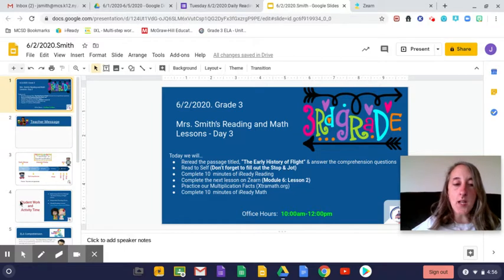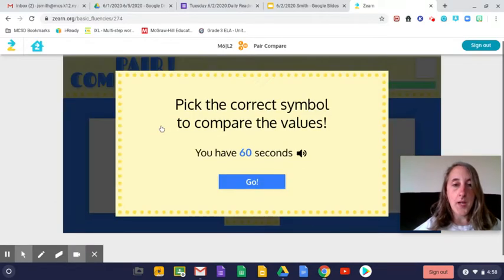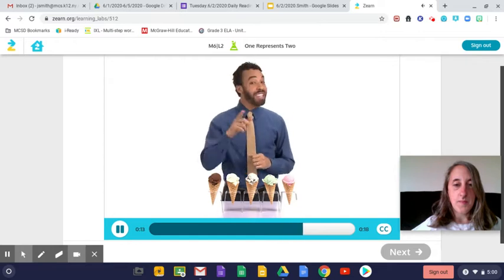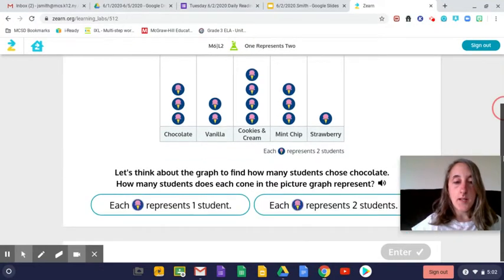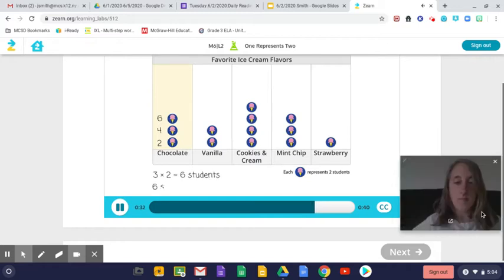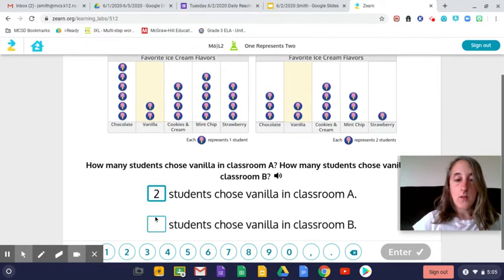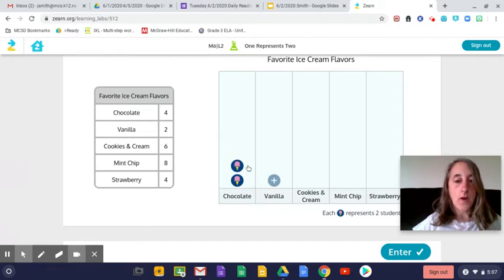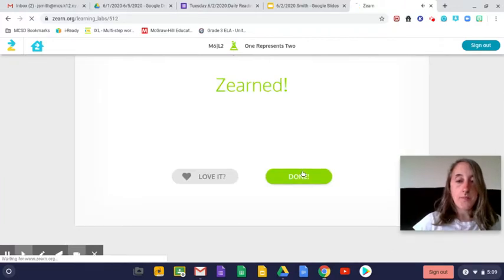Tuesday, June 2nd, 2020